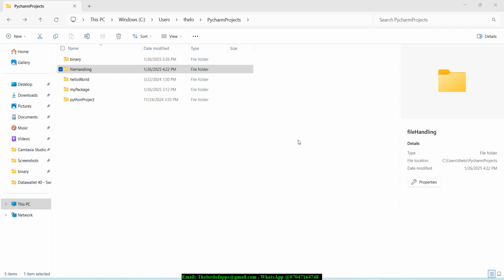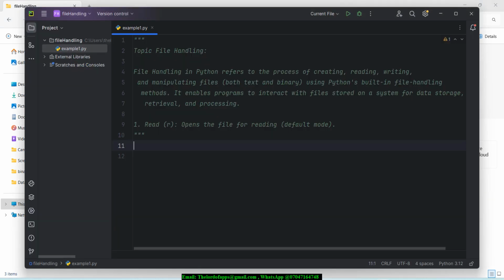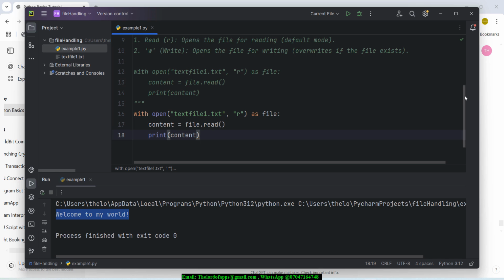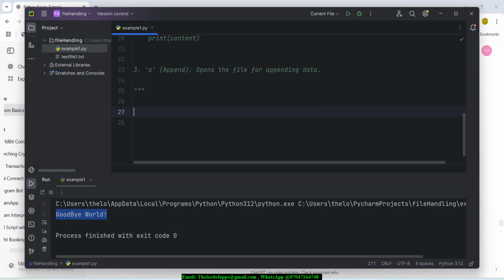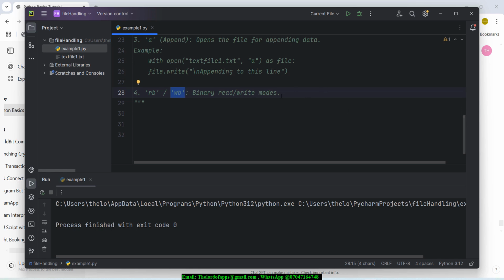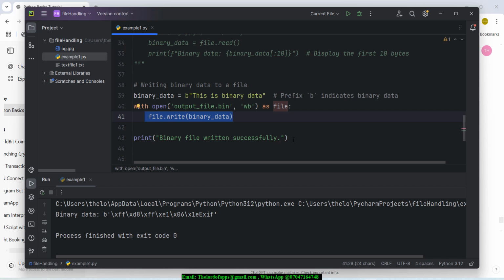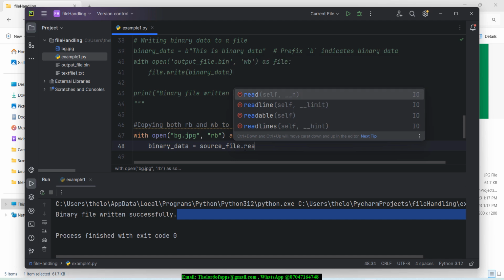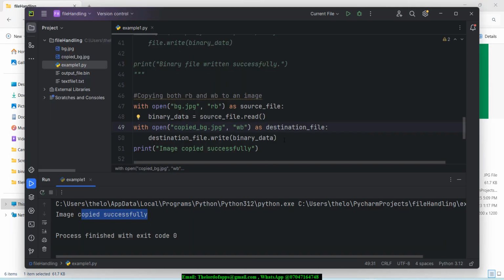File Handling in Python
Dive Deep into File Handling in Python

In this video, we'll explore the essential concepts of file handling in Python. We'll cover:

1. Opening files: Learn how to open files in various modes (read, write, append) using the open() function.
2. Reading files: Discover different methods to read data from files, including reading lines, characters, and the entire file content.
3. Writing files: Understand how to write data to files, including writing strings, lists, and other data structures.
4. Working with different file types: Explore how to handle text files, CSV files, and other file formats.
5. File handling best practices: Learn about important concepts like closing files properly to avoid resource leaks.

This video is perfect for:
1. Beginners in Python programming
2. Developers who want to enhance their file handling skills
.3 Anyone interested in learning how to work with data in Python
Watch now and become proficient in file handling in Python!